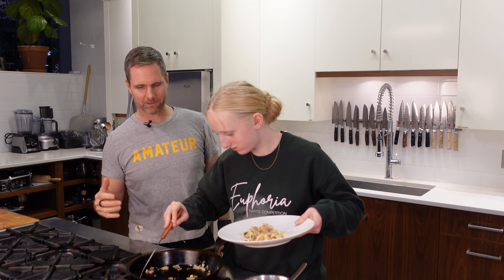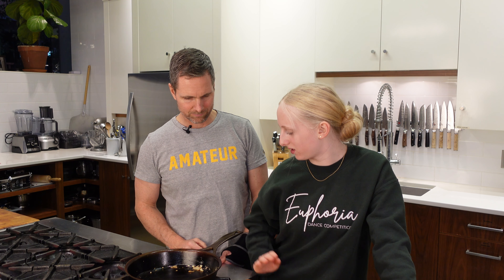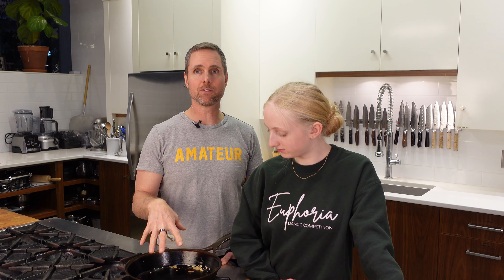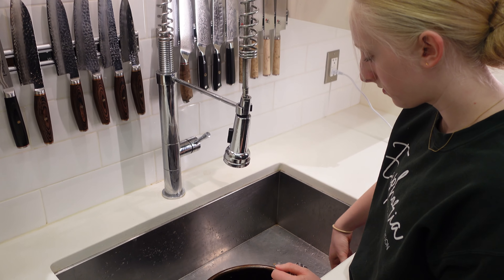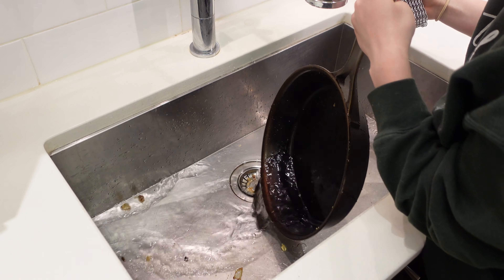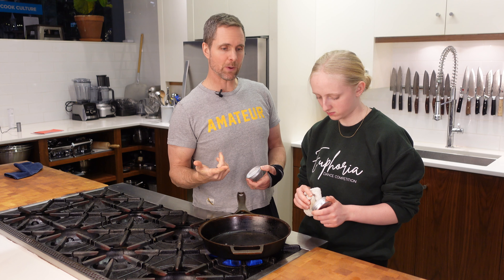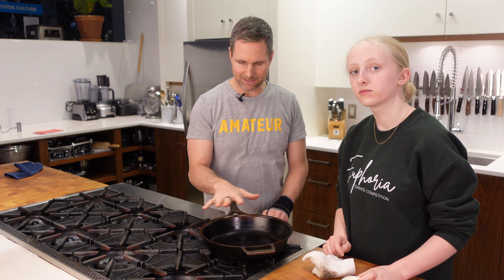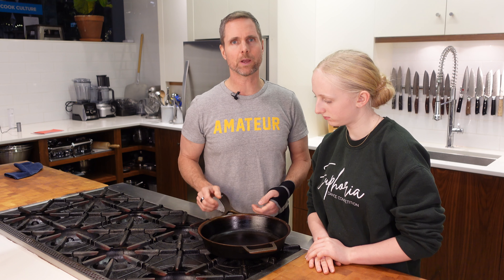Kids ruining your iron cookware seasoning? How to avoid a disaster!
I hear all the time that people hide their favourite seasoned pans away from their family members in the hope to preserve the seasoning.  I say, teach them how to care for your pans and let them cook!

In this video, I work with my daughter on the simple process of cleaning and post-seasoning a Stargazer Skillet.